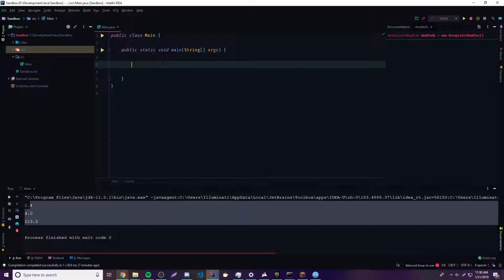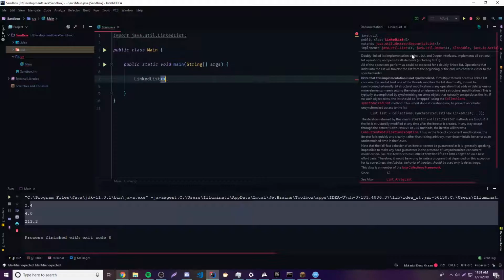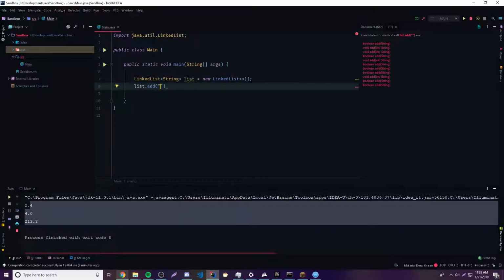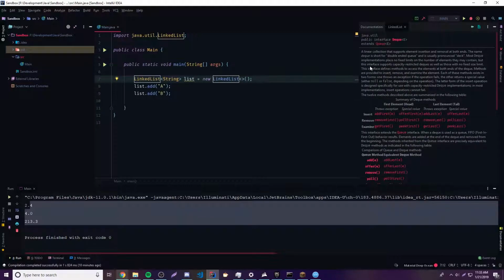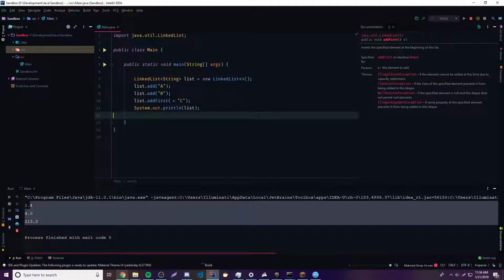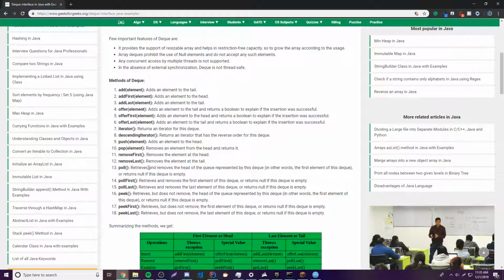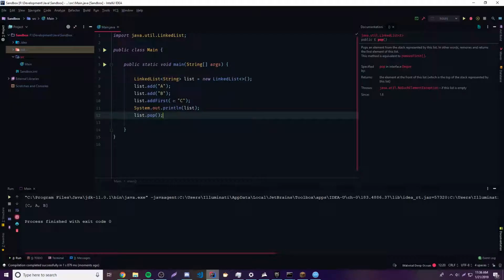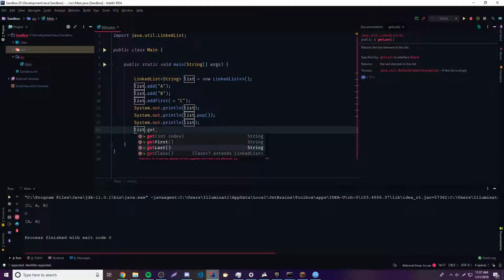Java Library [#7] - LinkedLists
In this episode, I show you how to create and use the LinkedList. The linked list is very similar to the ArrayList but has some differences. Most important, the LinkedList inherits all of the methods from the Queue and Deque classes. That gives you a lot of power and functionality.

Stay Updated!! 👁